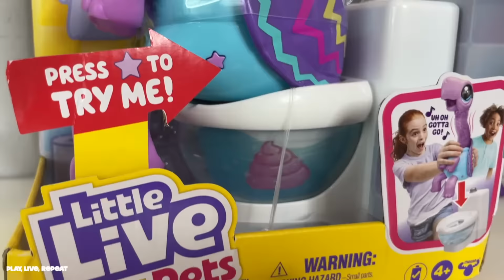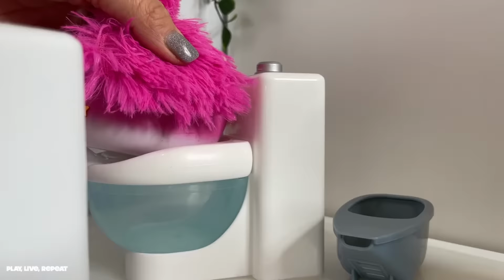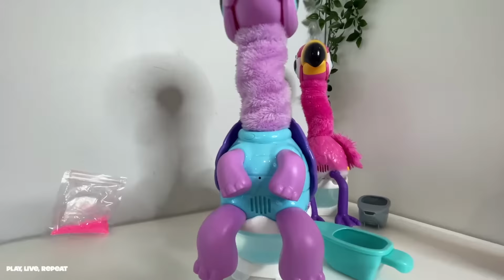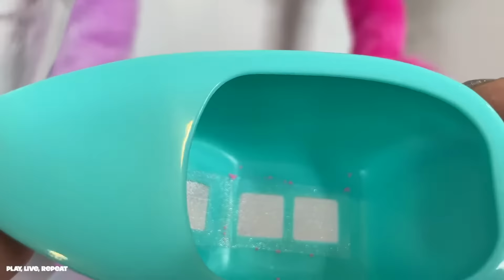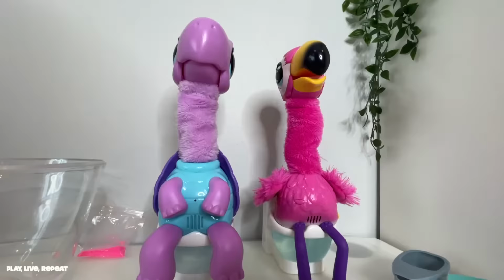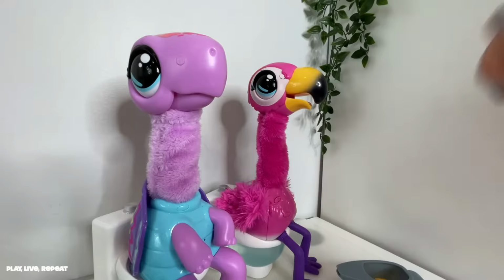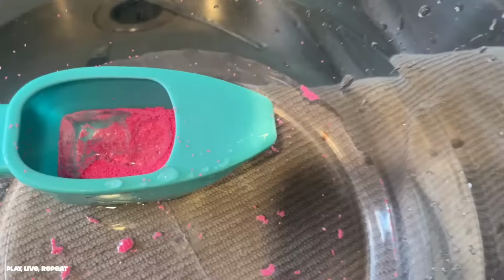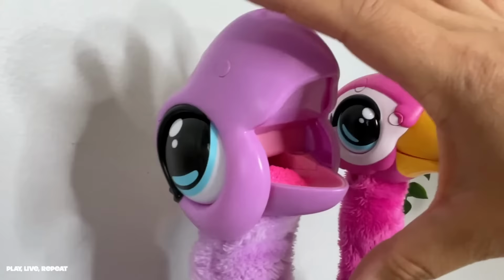New! Gotta Go Turdle Unboxing Little Live Pooping Toilet Toy!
There’s a new animal in town that’s just gotta go! New Little Live Gotta Go Turdle by Moose Toys brings on the laughter and fun! As Marcello stated in our YouTube video (coming up soon), “this is a great toy to help potty train your child.” 🤣

Sheldon is fluffy, colorful, and just has Gotta Go! Feed Sheldon his yummy food, and he’ll let you know when he has to go on the toilet. Sheldon will do his business and the fun continues again and again with the scooper! Just scoop up the magic poop that separates from the water like pure magic, and feed him again! Just like Sherbert, Sheldon also repeats what you say in his own funny way!

What do you think of Sheldon? 🐢
I think Sheldon is Turdle-y Cool!

Thank you so much @moose_toys @supermoosetoys for sending us Sheldon the newest Gotta Go Turdle!